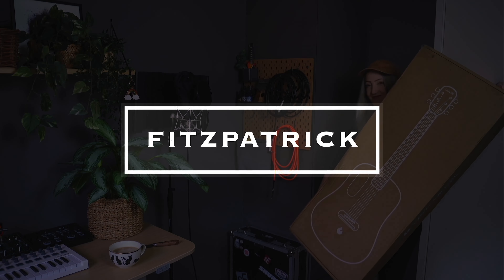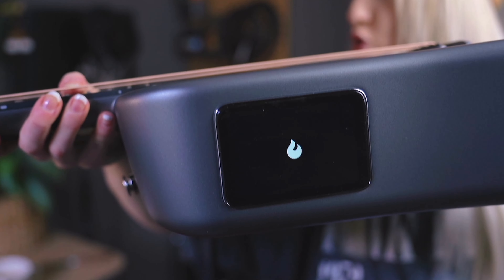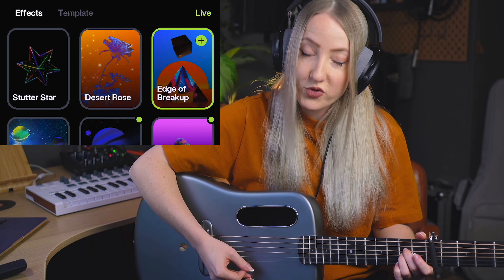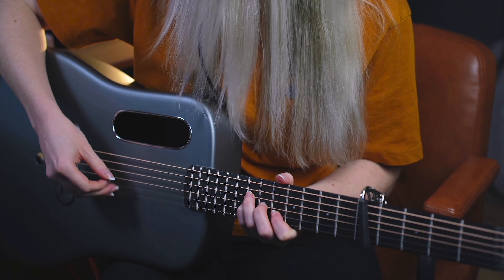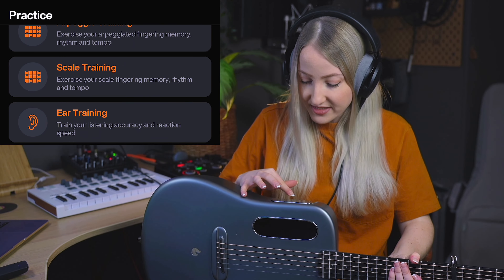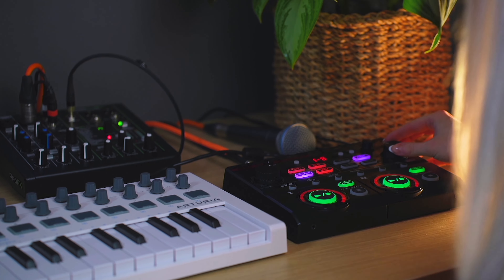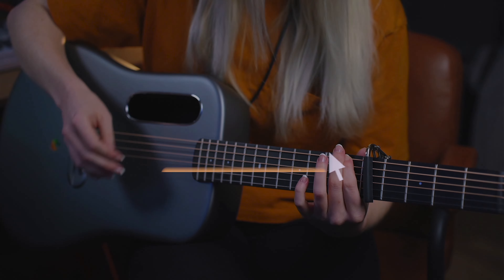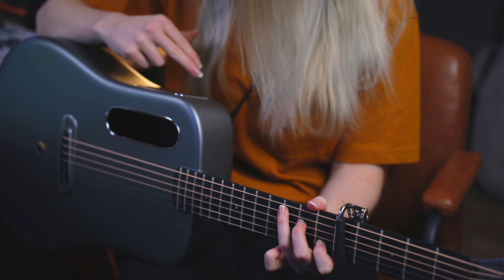LAVA ME 4 carbon guitar review, tutorial and looping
in this video, we're going to be looking at the carbon fiber guitar LAVA ME 4 from LAVA MUSIC🎸 this smart guitar is a great option if you're looking for a guitar from the modern era with features like built in wifi, live looping, drums and instant recording.

i will share a personal tutorial here on how to use this smart guitar no matter if you're a beginner or advanced level guitarist, and i'll also be providing a review with pros and cons of the LAVA ME 4 so you can see what the hype is about. this carbon fiber LAVA ME 4 guitar is something else to say the least and there is nothing like it on the market!

00:40 UNBOXING & FIRST IMPRESSION
02:04 EFFECTS
03:20 LIVE DRUMS
04:50 LEARN
05:23 CREATE & LOOPING
06:47 PROS & CONS